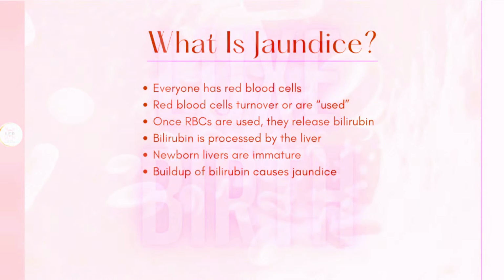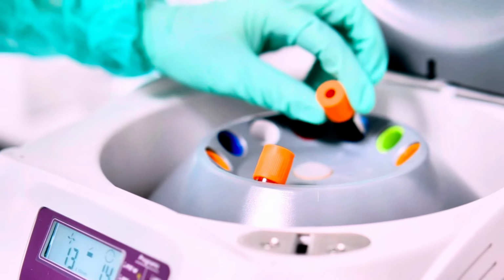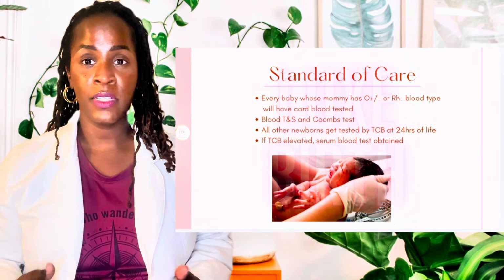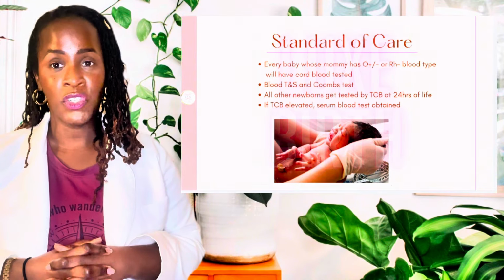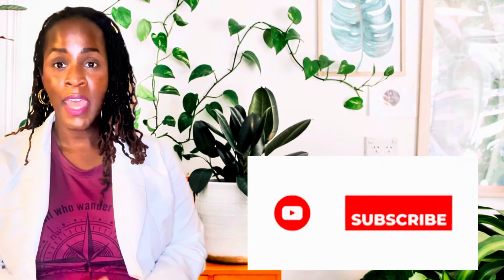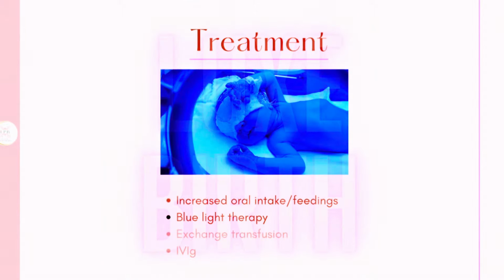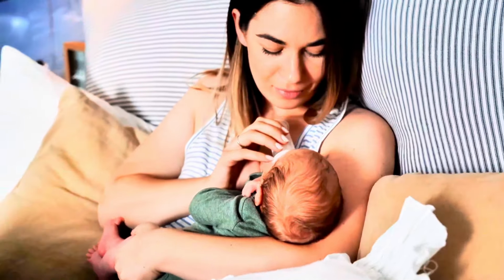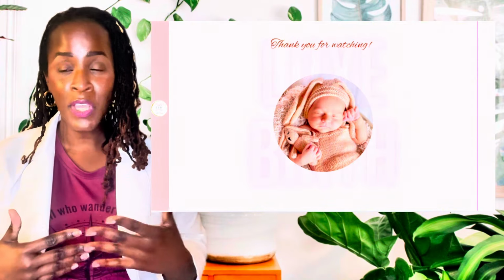Don’t Miss THESE Signs of Jaundice!